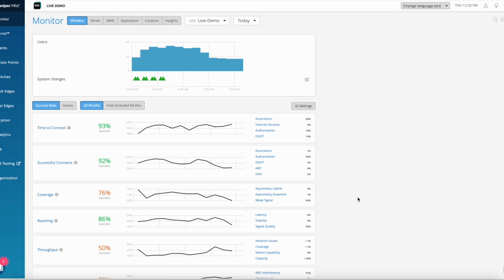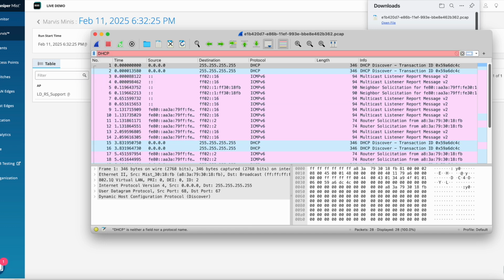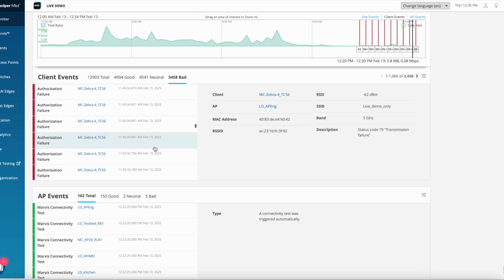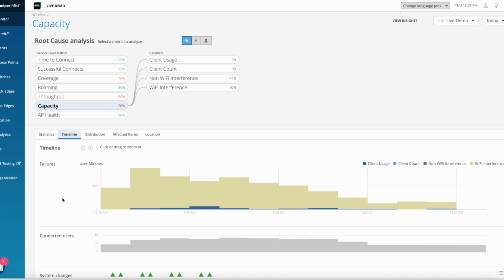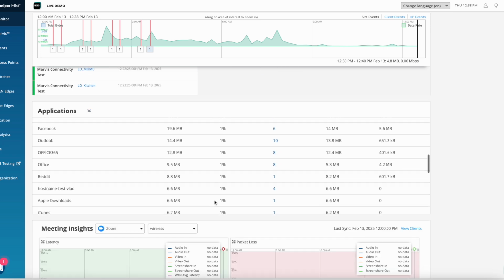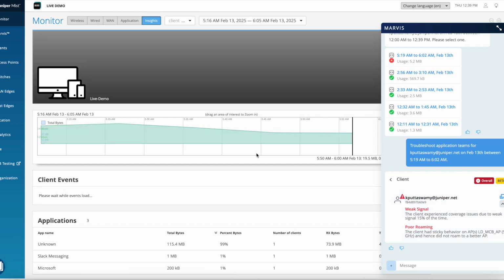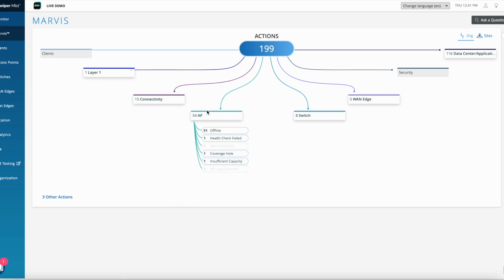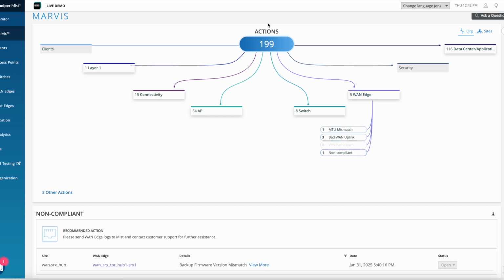Juniper MIST Demo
AI Is Just a Buzzword…

No, I really mean it. We sometimes fall into the paradoxical mindset that we must adopt AI to survive.

💭 “OK, let’s put AI into our products so we can say we’re using AI and adapt to this AI-driven world.”

But that’s not how it should work. That’s what we call a reverse mindset.

AI should adapt to us, not the other way around. We need to stop glorifying technology just because it sounds exciting.

Instead, we should identify real business use cases first, then evaluate whether AI is the right solution. If it’s not? Walk away.

I’ve seen plenty of companies claim, “We have AI in our products!”—but when asked about the actual impact, it turns out their AI doesn’t make a meaningful difference.

At first, I thought Mist AI was just another buzzword too 😄. But as I dug deeper, I realized its true value.

✅ From SLE (Service Level Expectation) that can help me tracks key network performance metrics (latency, throughput, roaming, etc.) to ensure consistent user experience.

✅ Marvis minis, AI assistant that can emulate the user connectivity and give me the relevant data (even it's capture the packet if there is failing event 😄 ).

✅ Marvis Virtual Network Assistant, AI assistant that can help me dig deeper if the problem occur using LLM (Like chat GPT but for your networks).

✅ Marvis Action, that can help me see the very high level of what's happening inside my networks.

✅ And it is full stack (from Wireless, Wired and WAN).

✅ Don't forget about self healing feature that the MIST have, AI Driven RRM using Reinforcement learning based on each sites Capacity SLE.

Let's see more on the videos !

How do you evaluate AI in your industry? Is it driving real value or just a marketing label? Let’s talk in the comments! 👇